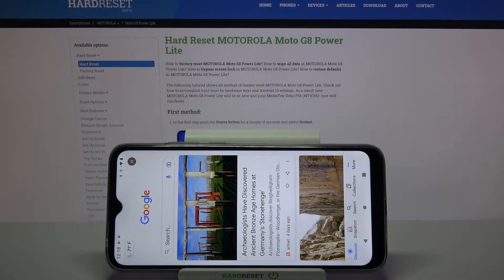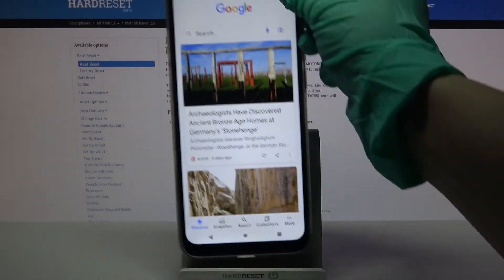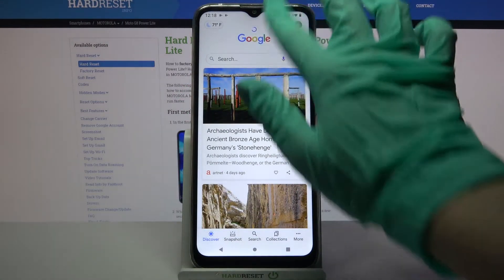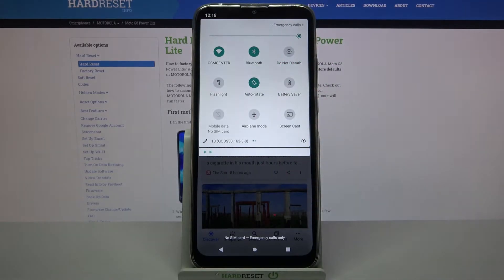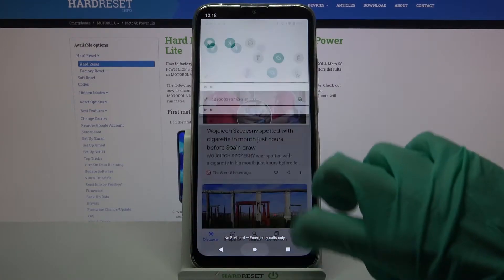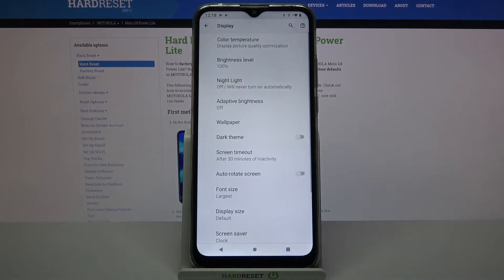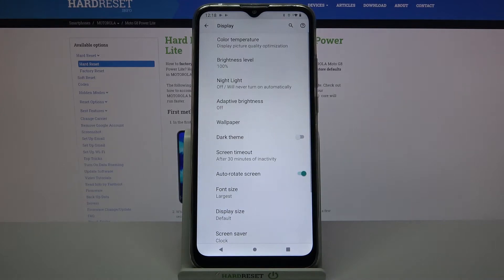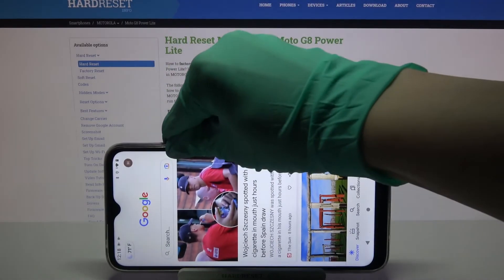Enable Auto-Rotate – Screen Rotation Option on MOTOROLA Moto G8 Power Lite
This - Auto Rotation Screen - option is incredibly handy! It allows you to enlarge the active window to the full width of your MOTOROLA screen to start comfortably watching videos and movies. So repeat the steps shown and quickly enable this function on your device. Good luck to all!